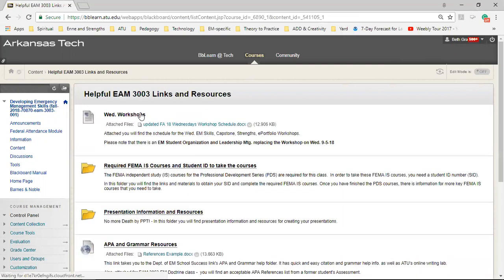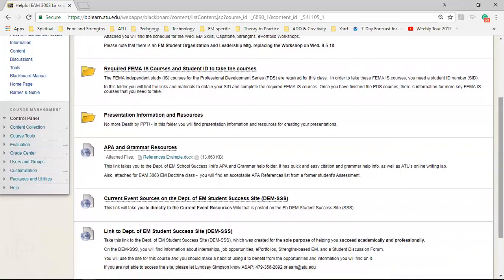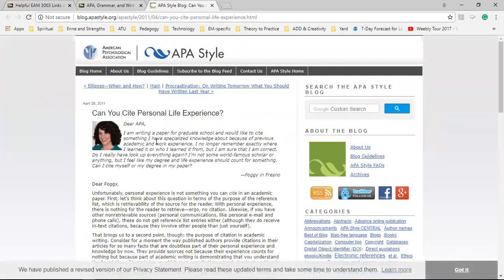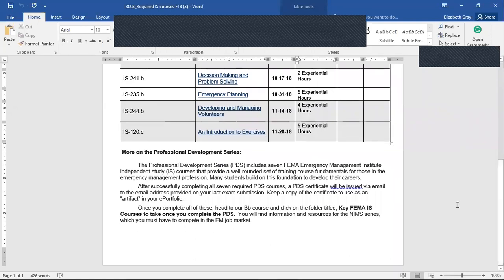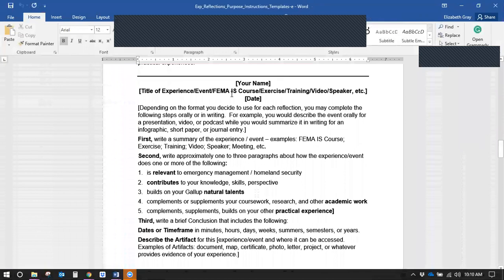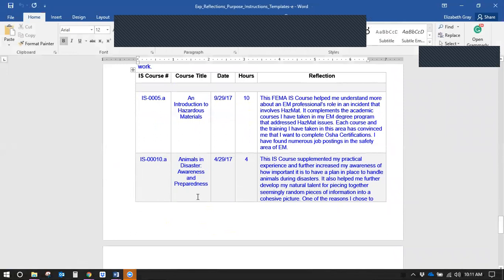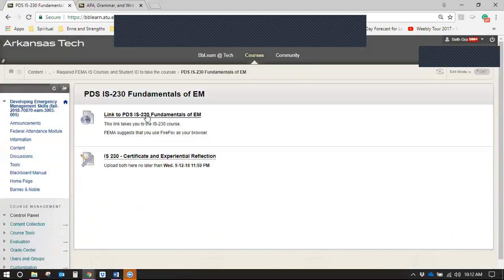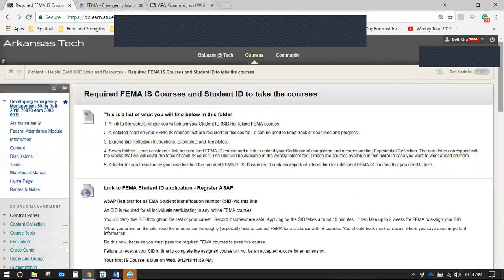Explanation of FEMA IS courses in the Professional Development Series (PDS)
This video gives you step by step instructions for accessing and taking each of the FEMA (PDS) Independent Study (IS) courses.